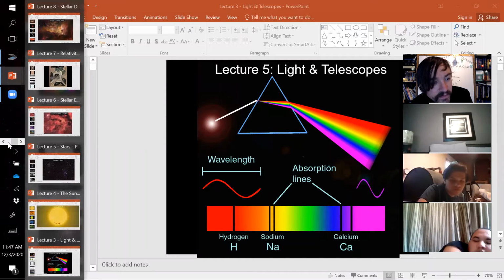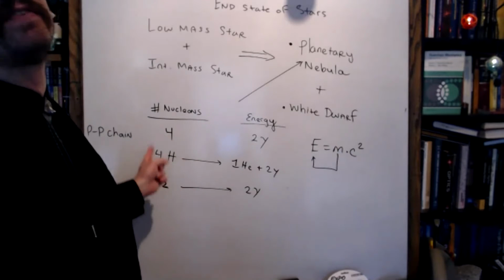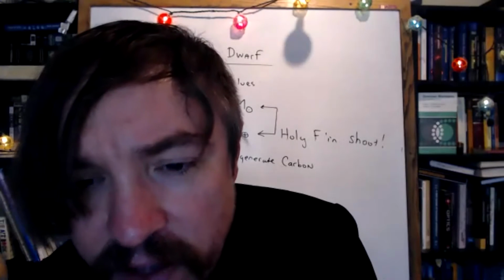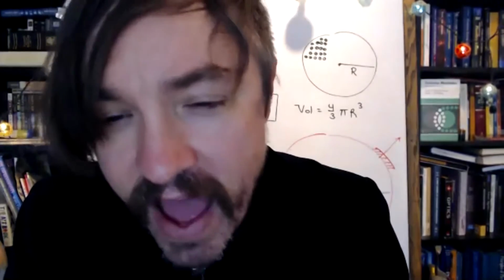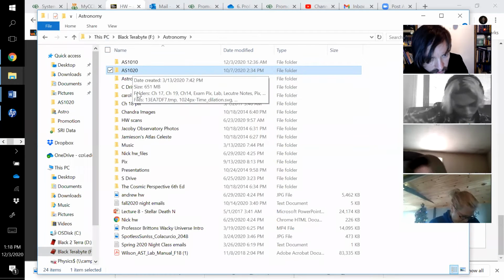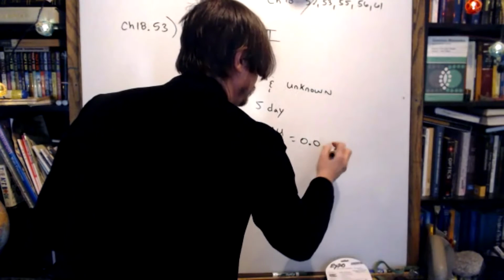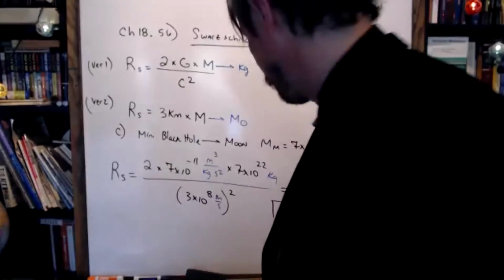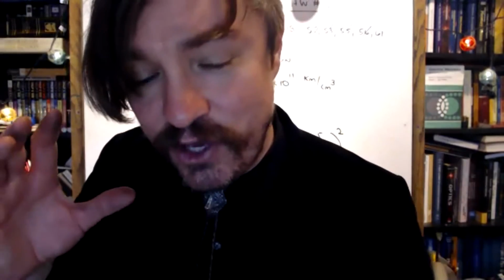AS1020 Fall2020: LECT13-HW12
LECT: Stellar Death / White Dwarfs
HW: Ch18
CHAT LOG
11:40:08  From  Arunsak Chhun : dang so we do have a final?
11:40:16  From  Arunsak Chhun : rip
11:40:43  From  riordan mattio : yes omg can we do that too
11:40:59  From  Stacy R. : I love that idea with a 10 point Holiday bonus!
11:41:08  From  Gianna DiGati : 10 fav class points
11:41:14  From  Cameron Toti : id be more than okay with it
11:41:41  From  riordan mattio : it'd be like last semester, id be nice ^^
11:41:43  From  Gianna DiGati : me
11:41:45  From  emily jones : I would
11:41:48  From  Cameron Toti : mhm
11:41:49  From  riordan mattio : I would, im so nervous about the final lol
11:41:53  From  Gianna DiGati : yes
11:42:19  From  Gianna DiGati : me
11:42:20  From  emily jones : i am
11:42:22  From  riordan mattio : me, I have a full load
11:42:26  From  Gianna DiGati : ^
11:42:32  From  Arunsak Chhun : 2 jobs man
11:42:33  From  Gianna DiGati : yes :)
11:42:51  From  Gianna DiGati : i feel that kaitlyn big rip
11:43:14  From  Cameron Toti : thank you
11:43:29  From  riordan mattio : oh yeah 100%
11:43:40  From  Cameron Toti : I feel the motivation is more difficult to find at home
11:43:45  From  emily jones : yeah definitely
11:43:48  From  Gianna DiGati : yes i agree cameron
11:44:30  From  Devin Irons : I'm happy with not taking it
11:44:39  From  Devin Irons : As spokesperson for troll society
11:44:50  From  riordan mattio : I think it'd be cool if you did it like last semester--people who like their midterm exam get it doubled and people who don't can take a final exam
11:46:12  From  Gianna DiGati : that’s fine
11:46:24  From  Cameron Toti : i like that
11:46:29  From  Gianna DiGati : yes that’s good too
11:46:38  From  Kaitlyn Muhl : ill brb
11:47:00  From  Cameron Toti : professor i gave you 10/10
11:47:06  From  Arunsak Chhun : 100/10
11:47:17  From  Gianna DiGati : wait i couldn’t find yours
11:47:53  From  Cameron Toti : you just gotta click his lil name on your personal student schedule
11:48:02  From  Cameron Toti : itll bring up the evaluations
11:48:15  From  Gianna DiGati : i only got it for one of my teachers
11:56:48  From  Cameron Toti : gold baby
12:02:46  From  Cameron Toti : 4 P goes in, 2P 2N come out
12:06:46  From  Cameron Toti : like 6 billion more years
12:07:58  From  christopher leonard : was my next guesstimation
12:19:24  From  Cameron Toti : insignificant
12:20:21  From  christopher leonard : kinda hot...
12:21:19  From  Cameron Toti : deoxsys?
12:36:29  From  Cameron Toti : diamond
12:41:31  From  Cameron Toti : im here :)
13:22:53  From  christopher leonard : You at a circus or something?
13:24:17  From  Arunsak Chhun : coffee shop ^
13:29:11  From  Arunsak Chhun : 1AU=150×10^6 km
13:54:03  From  Cameron Toti : that's nuts
13:55:12  From  emily jones : holyy
13:55:25  From  christopher leonard : you could eat it :)
13:55:28  From  Cameron Toti : and suck us in
13:57:50  From  Cameron Toti : nice
13:58:46  From  Cameron Toti : im on it
13:59:40  From  Cameron Toti : sorry i just got same as Arunsak
14:04:24  From  christopher leonard : hot...
14:12:40  From  christopher leonard : I would love to be pasted onto a neutron stara
14:12:56  From  christopher leonard : lame
14:14:56  From  Cameron Toti : brilliant
14:15:09  From  christopher leonard : that sounds like some kind of shit post
14:15:55  From  Arunsak Chhun : back hurts
14:15:59  From  Arunsak Chhun : from carrying this
14:16:04  From  Cameron Toti : im here